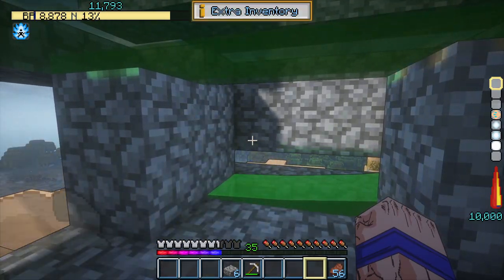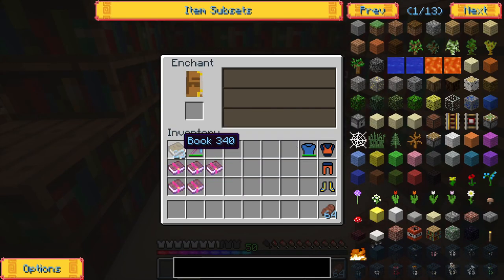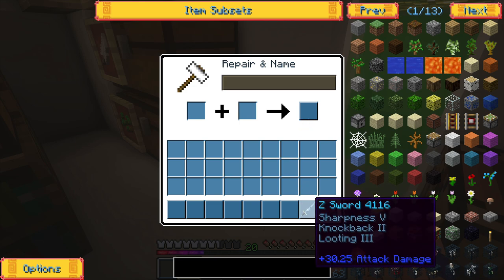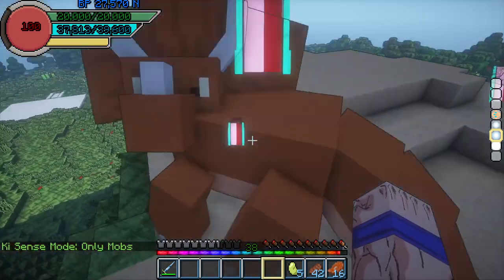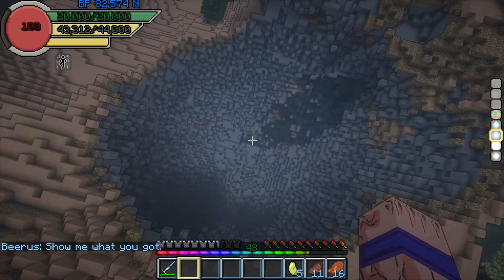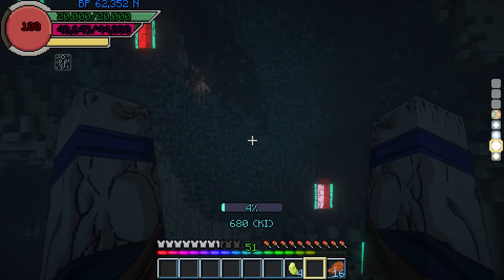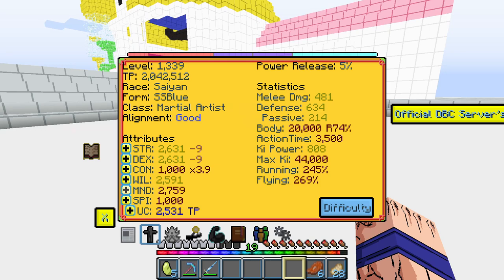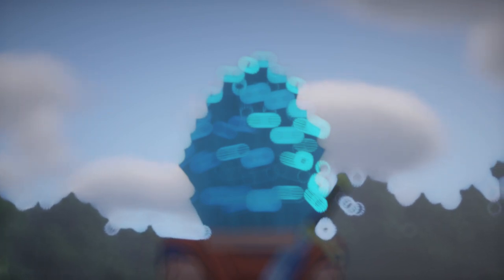I SAVED THE EARTH! How I Beat Dragon Block C! | Minecraft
In this Video you'll see how I played through Buu Saga, the Beerus Saga and the Golden Freeza Saga, beating Dragon Ball Z with the Battle of Gods Movie and the Resurrection F Movie, whilst achieving Super Saiyan 3, Super Saiyan God and Super Saiyan God Super Saiyan also known as Super Saiyan Blue, in Minecraft with the Dragon Block C Mod from JinGames! I'll do more of these kind of videos in the near future, so if you have any wish for a video make sure to put it in the comments.

It would mean a LOT to me :3

             File Select - Super Mario Galaxy
             Buoy Base Galaxy (Underwater) - Super Mario Galaxy
             Boss Battle - Kirby Star Allies
             Enter the Galaxy - Super Mario Galaxy
             Battle! Elite Four - Pokemon Black/White
             Incoming! - Xenoblade Chronicles 2
             Great Fairy's Fountain - The Legend of Zelda Ocarina of Time
             Attack of the Airship - Super Mario Glaxy
             Staff Roll - Super Mario 64

00:00 Intro
00:22 Mission: Z Sword
03:21 Buu Saga
05:36 Beerus Saga (Battle of Gods)
06:57 Golden Freeza Saga (Resurrection F)
09:15 Beating ???
09:53 Outro